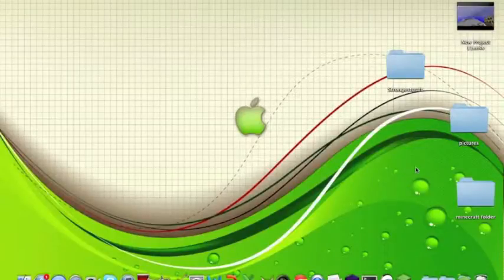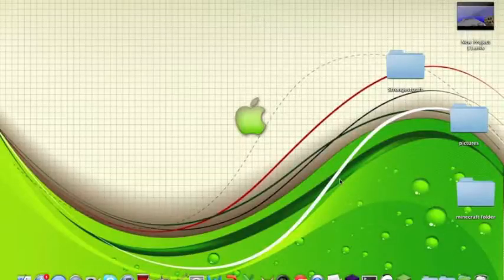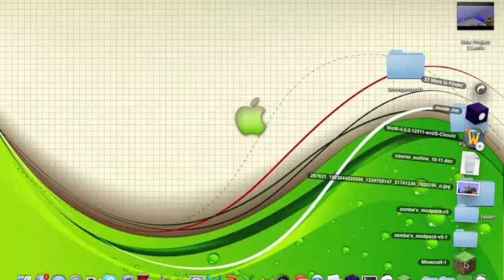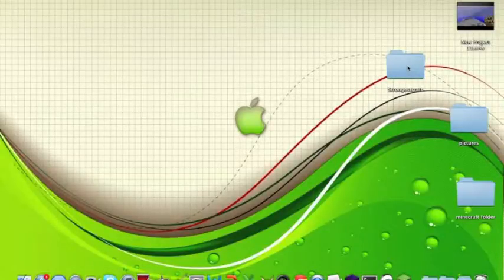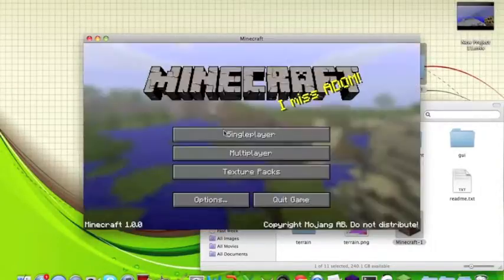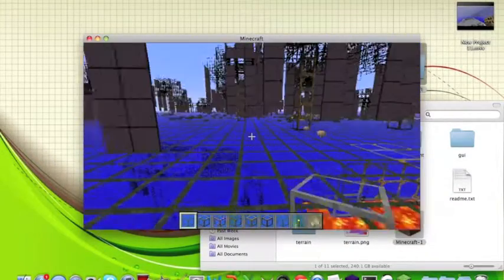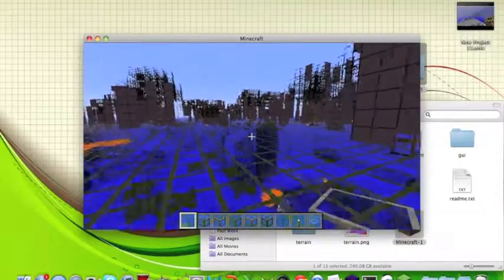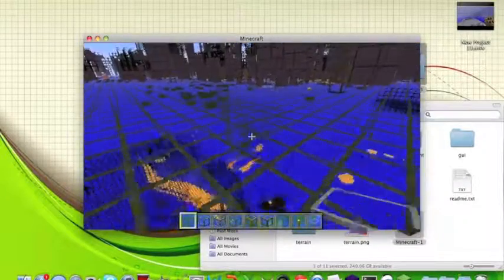Minecraft Xray Mod 1.3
How to install a texture pack for Minecraft, Mac or PC. Great for Xray. 1.0.0